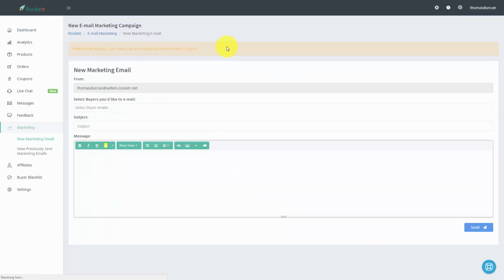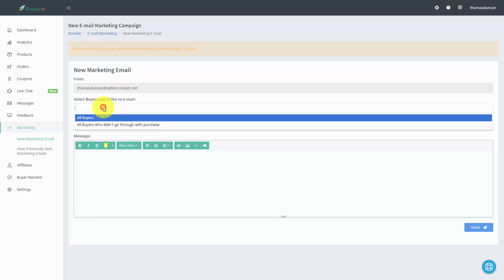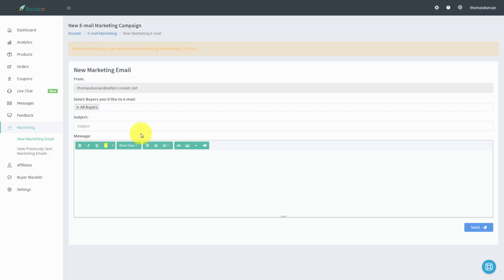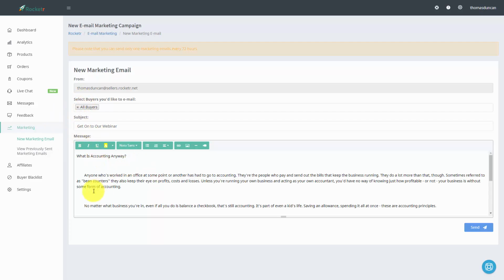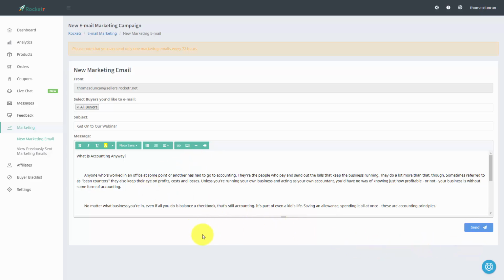"Email Marketing for Bitcoin Sales | Buy and Sell Using Bitcoins | Video 8"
"In the eighth video of the 'Buy and Sell Using Bitcoins' series, we dive into email marketing strategies to promote your Bitcoin products. Learn how to craft effective email campaigns that boost sales and engage your audience.

🔍 What You'll Learn:

Building an email list for Bitcoin sales
Creating high-conversion email campaigns
Best practices for email marketing in the cryptocurrency space
Email marketing is an essential tool to reach and convert your audience.